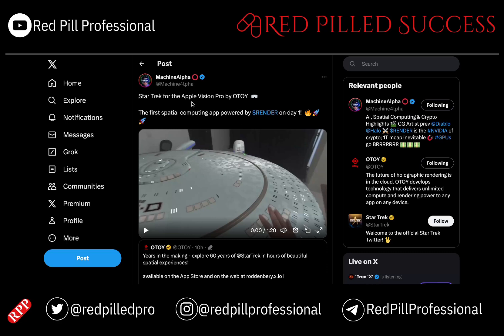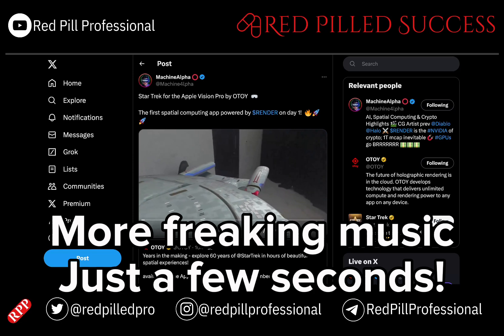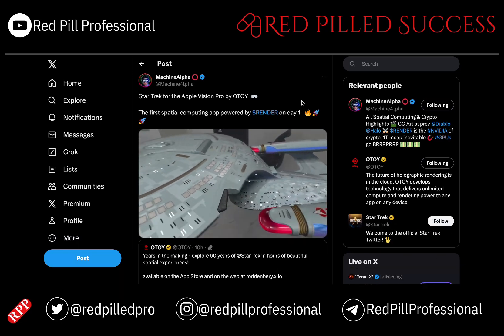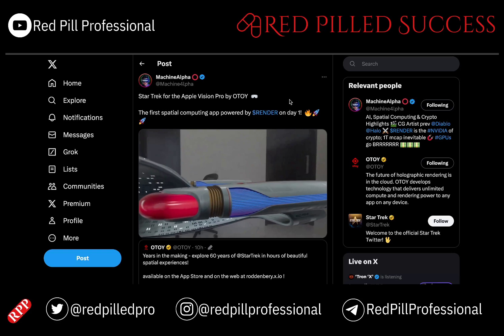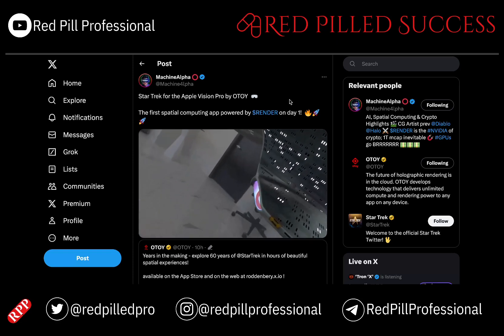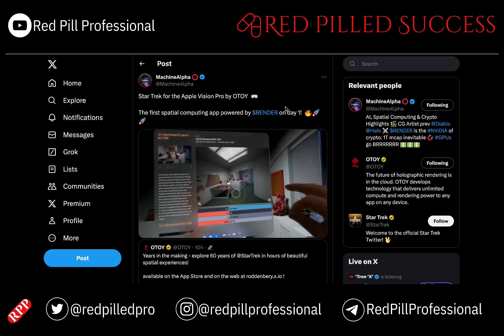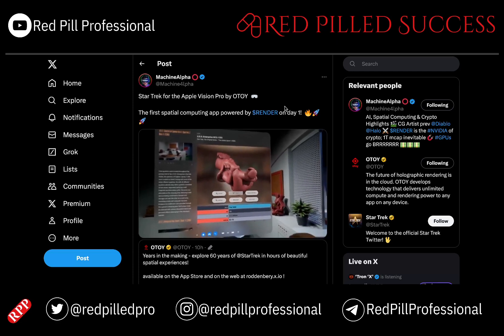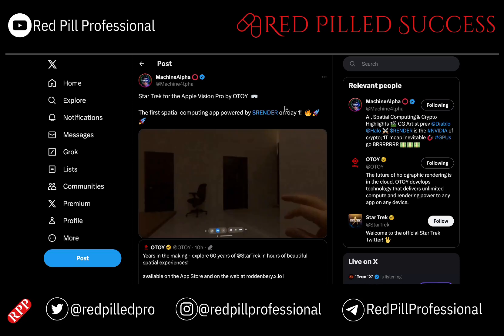RNDR powers the NEW Apple Vision Pro (REVOLUTIONARY)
Deciphering the connections: OTOY, Octane, RNDR, Apple & the Vision Pro

Ever wondered how these names all fit together in the world of 3D rendering? This video dives deep into the connections between:

OTOY: The company behind it all, pioneers in GPU rendering technology.
Render Octane / Octane X: Industry-leading GPU renderers known for their speed and quality.
RNDR: A revolutionary decentralized rendering platform powered by blockchain.
Apple: A key collaborator with OTOY, especially on Octane X for macOS and iOS.
Apple Vision Pro: A future-looking mobile processor with advanced imaging capabilities.
Here's what you'll learn:

The history of OTOY and their rendering solutions.
How Octane X leverages Apple's Metal graphics technology for blazing-fast performance.
What RNDR brings to the table with its distributed rendering power.
The potential implications of Apple Vision Pro for mobile rendering and beyond.
Speculations and possibilities for future collaborations between these players.
This video is perfect for:

3D artists and designers curious about the latest rendering technologies.
Blockchain enthusiasts interested in real-world applications of the technology.
Apple fans eager to see how the company is shaping the future of creative workflows.
Anyone intrigued by the intersection of technology, creativity, and innovation.